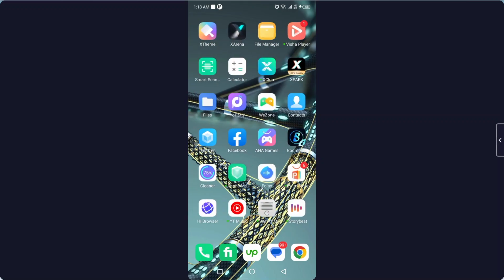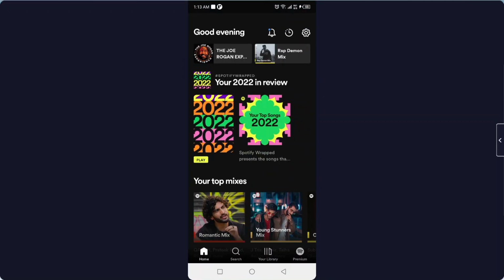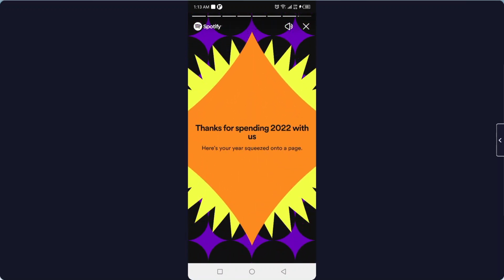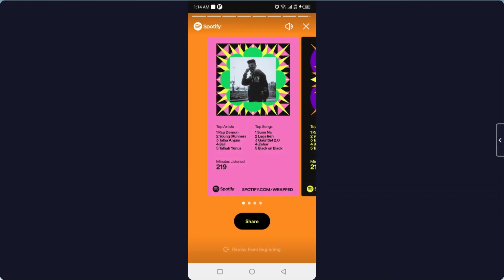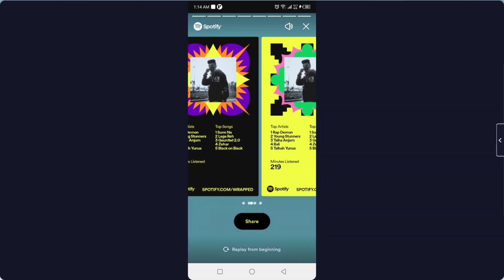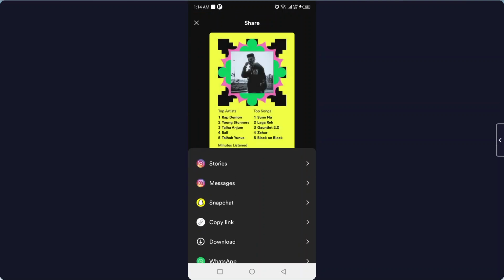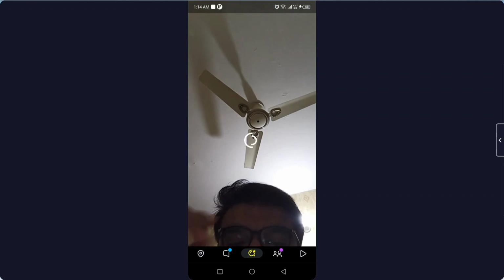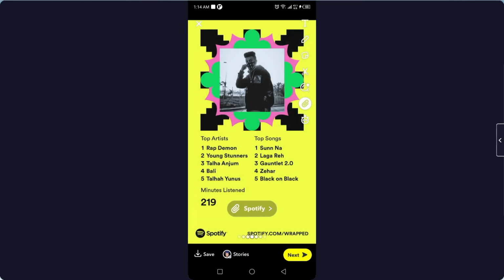How To Share Spotify Wrapped 2022 On Snapchat Story